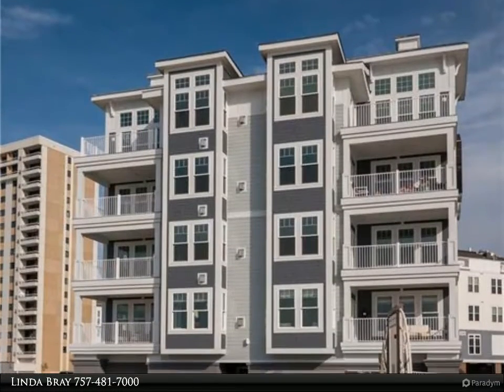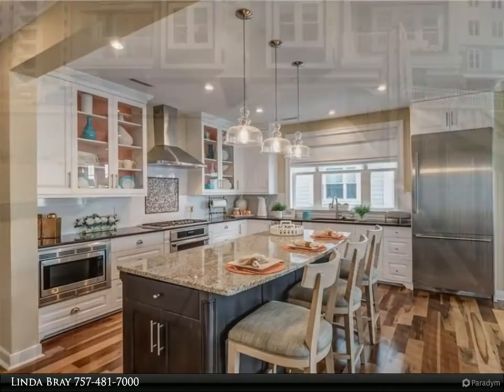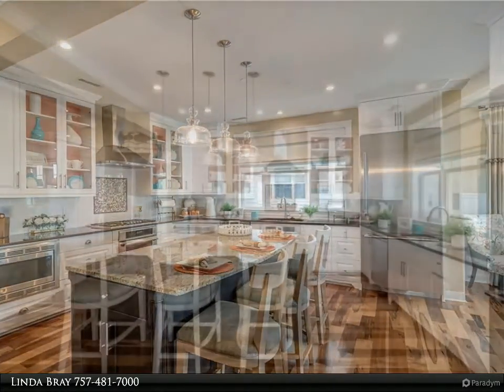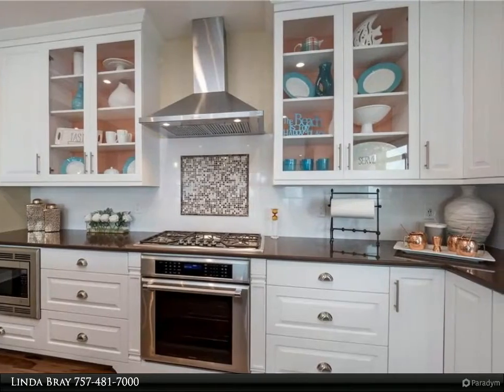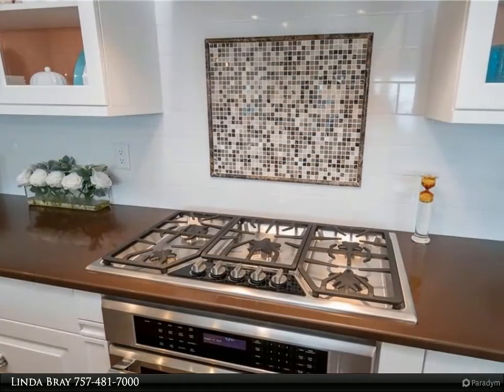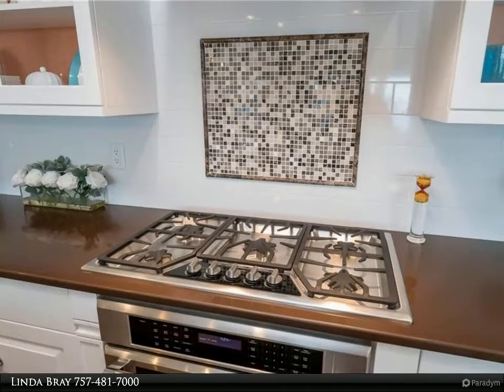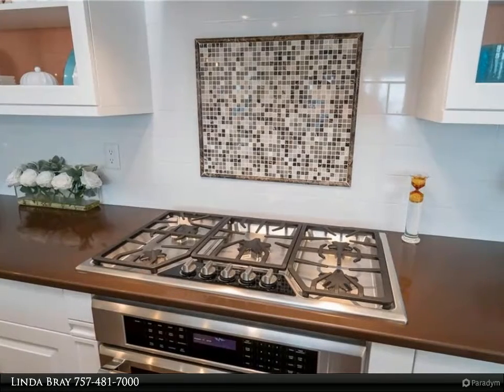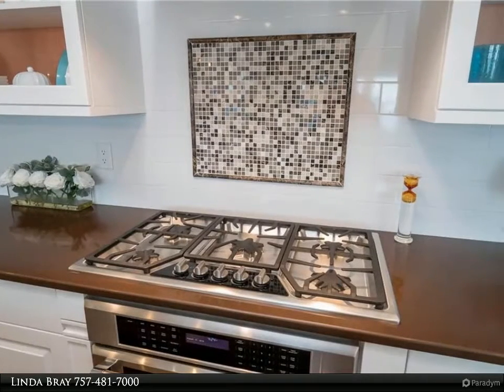Homes for Sale - MM Aurora - Point Chesapeake WAY, Virginia Beach, VA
MM Aurora - Point Chesapeake WAY

Dreaming of luxury living on the Bay? This is your lucky day. This gated condominium community greets you with one of the most breathtaking views on the Bay. In your beautifully appointed luxury home, you're welcomed by panoramic water views that bathe the room in natural light. Whether sitting on the balcony, relaxing by the fireplace, or preparing a meal in the gourmet kitchen, both floor plans offer an abundance of space for entertaining or casual lounging with friends & family. Owners suite is an oasis boasting a generous custom walk-in closet & spa inspired en suite. Storage abounds; not only in the home, but in the 2 car garage & storage within. You also have ease of access with your own personal key fob, a community clubhouse, & private waterfront gazebo. You are a short distance from the Lesner bridge, restaurants, water activities, entertainment, & much more. This is the perfect opportunity to live in one of the most beautiful communities in Virginia Beach. SHOWN BY APPT ONLY

2 full bath, 1 half bath

Linda Bray
Berkshire Hathaway HomeServices Towne Realty